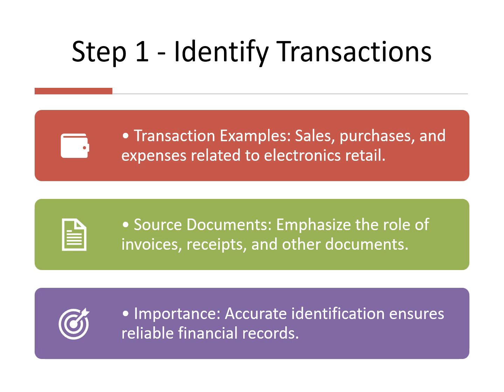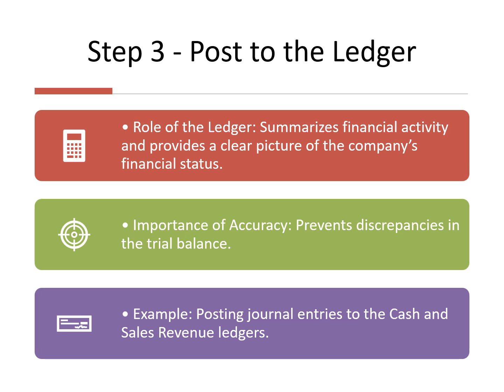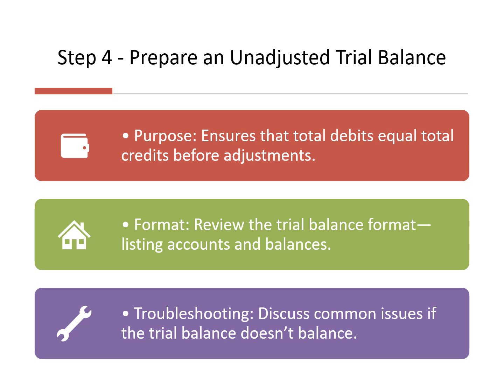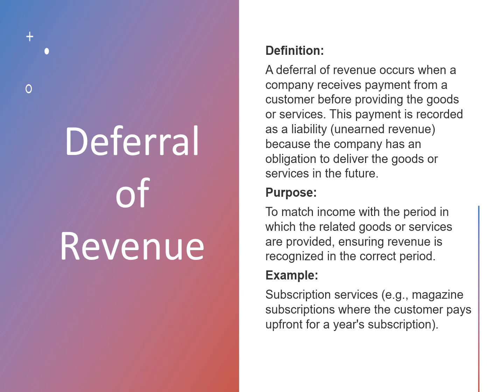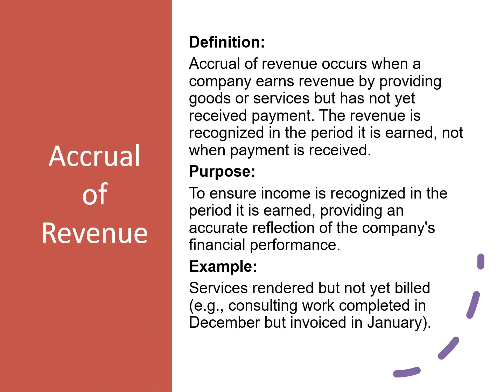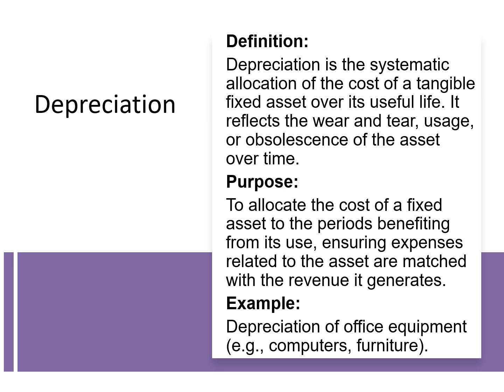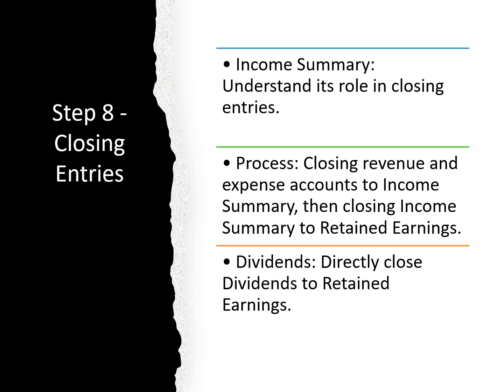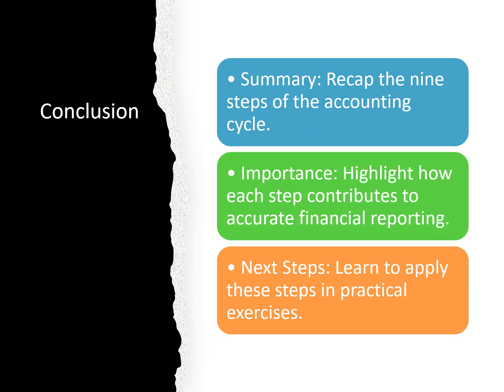Module 0 Nine Steps of Accounting Cycle Presentation Narrated Slides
Narrated slides